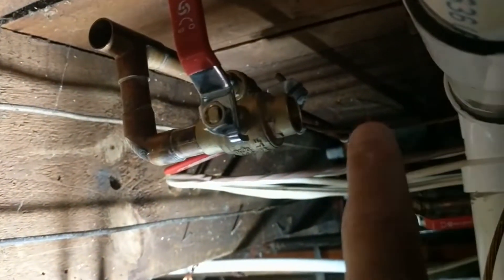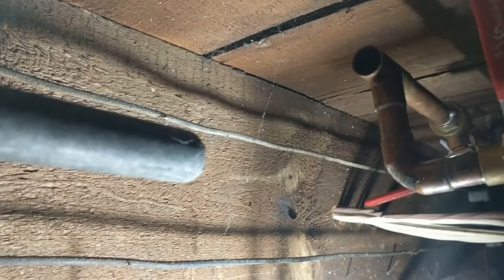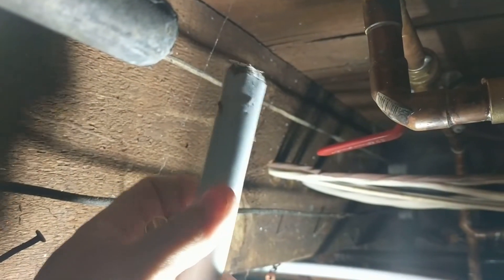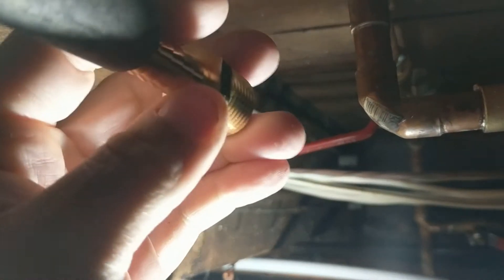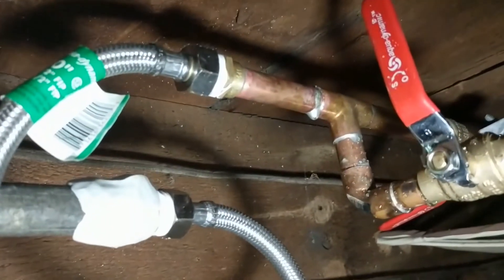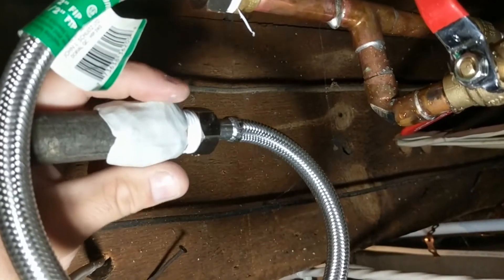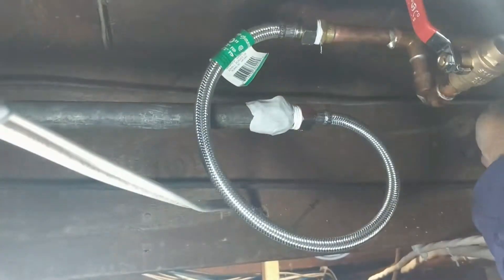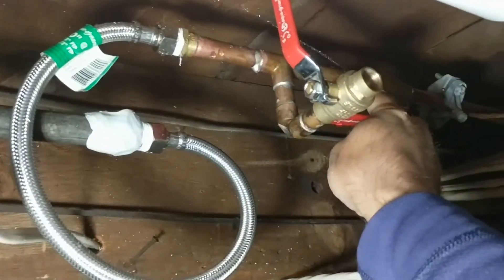Joining Copper and old Steel Water Pipes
I put some Oatey epoxy putty onto the barbed end of a 1/2" barb to 1/2" MPT fitting and jammed it into the end of the steel pipe.  After 4 hours of curing it seems to hold, but as you can see one of my solders is complete shite so I have to go get a higher temp map torch to re-solder it.